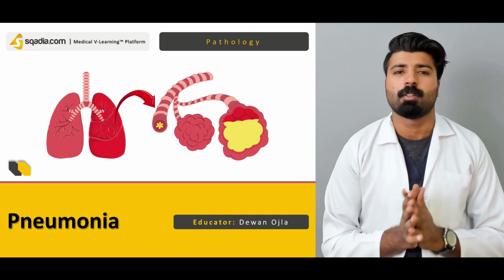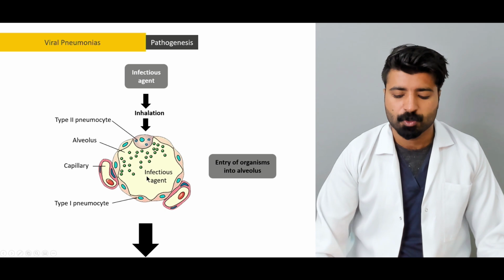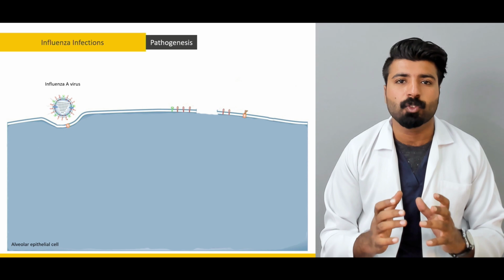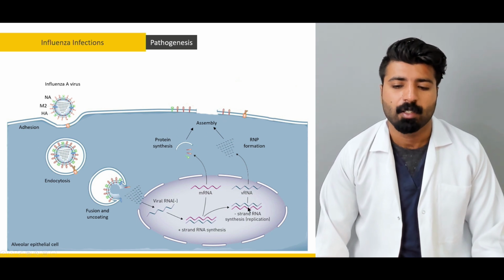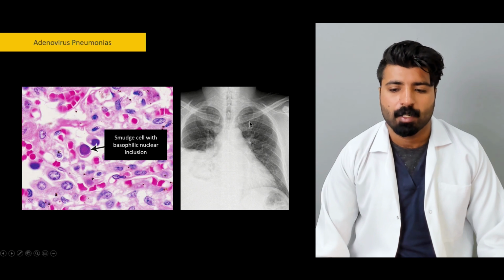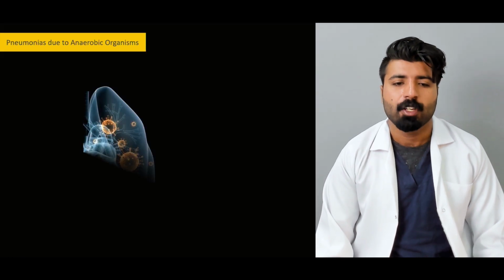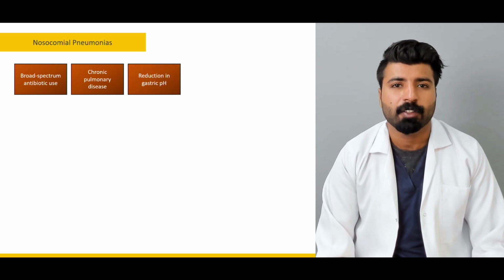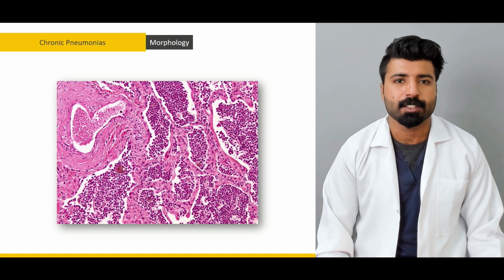Pneumonia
🌬️ Understanding Pneumonia: Inflammation in the Lungs 🌬️

Pneumonia is an inflammation in the lungs that can affect one or both lungs. It can be caused by bacteria, viruses, or fungi. In this lecture, we highlight community-acquired viral pneumonia and explain the difference between interstitial pneumonitis and intra-alveolar pneumonitis. We also shed light on anthrax pneumonia and hospital-acquired pneumonia.

Don't miss our Pathology course lecture on bacterial pneumonia, which covers the variety of bacteria causing pneumonia. 📚✨

Community-acquired viral pneumonia is caused by viruses such as Influenza, adenovirus, CMV, and measles, which are comprehensively discussed. 🦠

Next, we examine the appearance of viral pneumonitis on a histology slide. The pathogenesis of viral pneumonia is elaborated, explaining how the inhalation of different infectious agents leads to different kinds of pneumonitis: viruses cause interstitial pneumonitis, while pyogenic bacteria cause intra-alveolar pneumonitis. 🔬💡

We also cover pneumonias caused by anaerobic organisms and psittacosis, a disease transmitted to humans from birds. 🦜

Next, we discuss anthrax pneumonia, which occurs when food, saliva, or liquids are inhaled into the lungs, and highlight the sources of microbes responsible for hospital-acquired pneumonia. Lastly, we present the morphology of chronic pneumonia. 🦠🏥